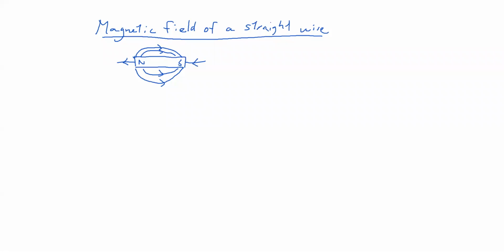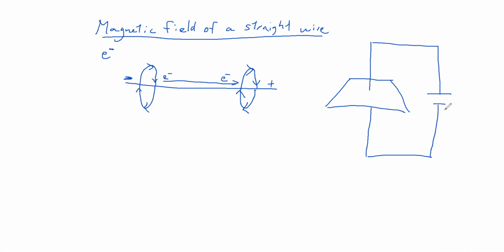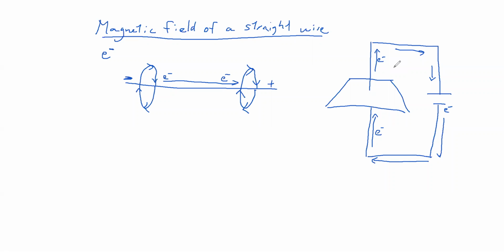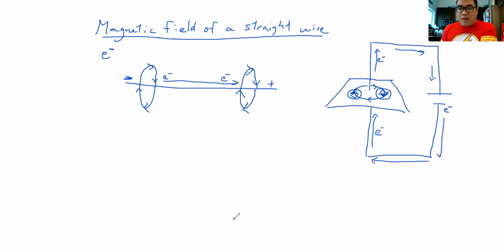Magnetic Field of a Straight Wire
The aim of this video is to help students keep up with the content of the ST course. In this video, Mr. Tam goes into a brief review about magnetic fields of a bar magnet . He also introduces a new concept: Magnetic Field Lines around a straight wire conductor. Students are to attempt p.56 in their Electricity workbook.